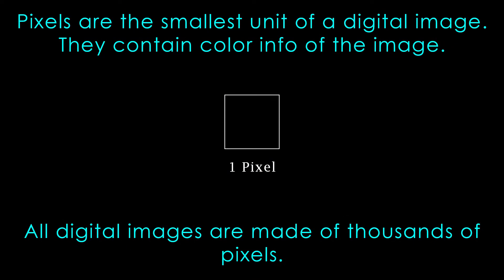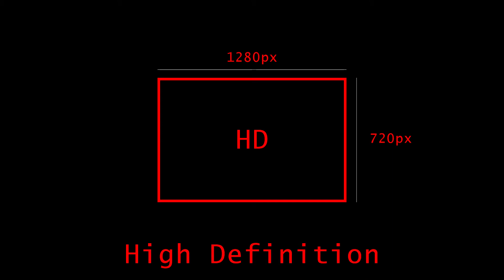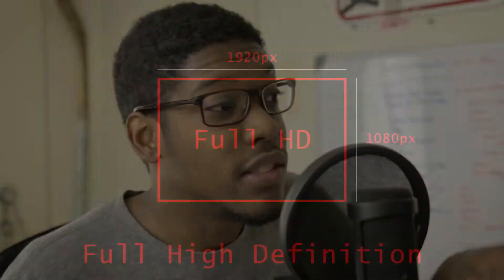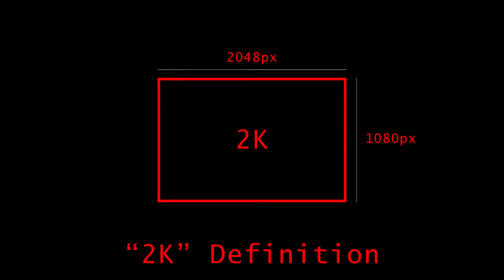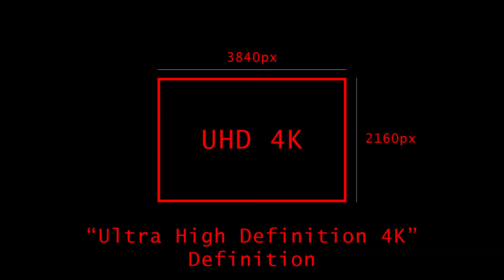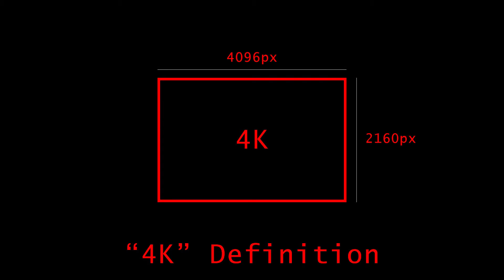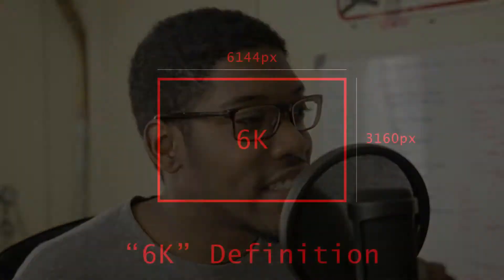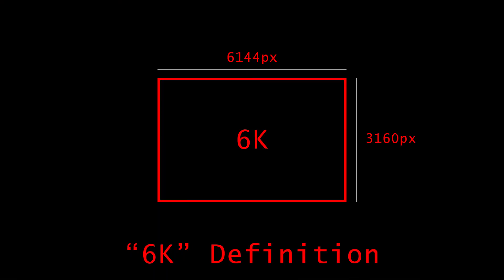Camera Basics! What is 4k? Camera Resolution Explained!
▶ Old Videos:

- Why Your Video Suck, And How To Fix Them!

▶ My Gear:

Canon 70d
Zoom H4N
Sigma 18-35 Art Lens
Targus Tripod
Manfrotto Monopod
Studio Pro Light
Audio Interface
Audio-Technica ATH-50MX

Socialize w/ me!

Do you want to know the best settings for your video camera? Do you want to know the best settings for your DSLR, Mirrorless, Micro-Four-Thirds, or Super 35 camera? Do you want to know the best lens that you can buy for the camera you have? Are you a professional with a very large budget? Are you a beginner just getting started in photography and video? Or are you somewhere in the middle?

If you answered yes to any of these questions then, you are in luck. Welcome to a video by DeAngelo Scott (that’s me). On my YouTube channel I create a variety of specialized content dedicated to helping you not only take better pictures today, but improve your skills in photography, video planning, video shooting, and video editing. I want you to be the best creative you can be, and improve your business mind, and your financial mind.

On this channel you will find camera reviews from all the top brands: Canon camera reviews, Sony camera reviews, Pentax camera reviews, Nikon camera reviews, RED camera reviews, Panasonic camera reviews and more! In addition to camera reviews, I also do photography and video lens reviews from all the top glass manufacturers: Canon EF lens reviews, Canon EF-S lens reviews, Nikon F lens reviews, Micro Four Thirds lens reviews, Sony E mount and Sony A mount and Sony FE mount lens reviews, Samsung lens reviews, Panasonic lens reviews, Zeiss lens reviews, Rokinon lens reviews, vintage lens reviews, specialty lens reviews, and more!

Learning about the things your camera can do has never been easier. There are loads of gear that do all sorts of fancy things. Learn about 3 axis gimbals, Steadicams, camera sliders, jibs, camera drones and more! All these gadgets make your life as a filmmaker, video producer, or photographer easier by taking some of the work away from you. Leaving you free to think about other things, such as counting all that money you’ll be making from people wanting to hire you!

If you’re interested, I also cover photography and video camera accessories such as: microphones, headphones, monitors, technology, camera bag comparisons, camera batteries and power bank comparisons, external monitors and viewfinder reviews, media and storage options (sd cards, cf cards, hard drives, ssd’s, etc.), lens filters, and more!

If you read this far then it is clear that you care about video production or photography. It is also clear that you want to be the best and have the skills and knowledge to set you apart from the rest, and rise to the top. I hold giveaways and offer prizes to the most dedicated of community members.

If you ever saw a video from MKBHD, Austin Evans, Casey Neistat, Dave Dugdale, Film Riot, Jonathan Morrison, LinusTechTips, UrAvgConsumer or if you’ve ever seen a new movie from one of the major franchises like Marvel, Star Wars, Harry Potter, The Fast and The Furious, etc, and wondered HOW THE HECK THEY MADE THIS!? Then you should stick your butt in a seat and grab some popcorn, because you found the right channel.

Thanks for reading, have a happy birthday, and I’ll catch you in the next one. Peace!